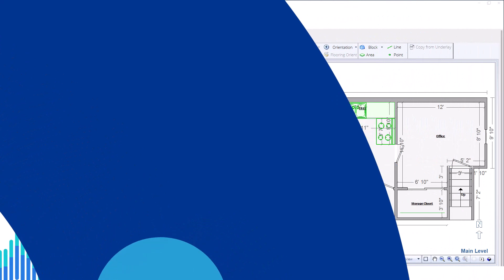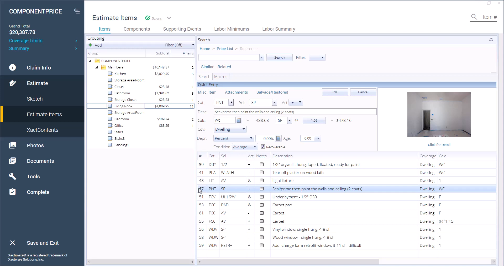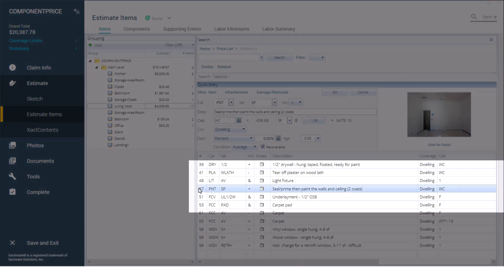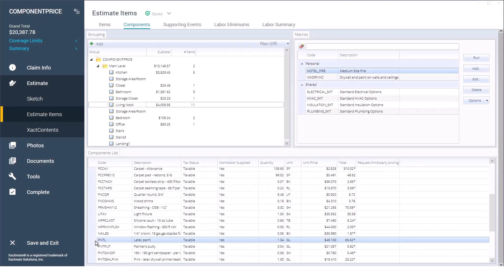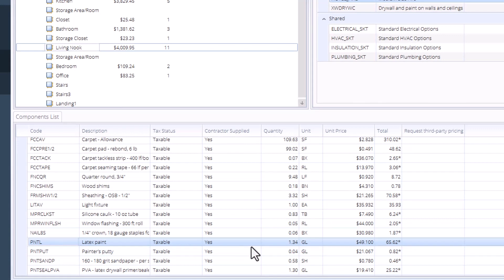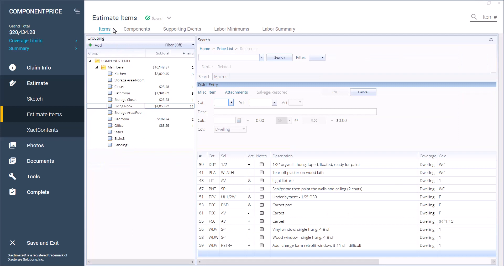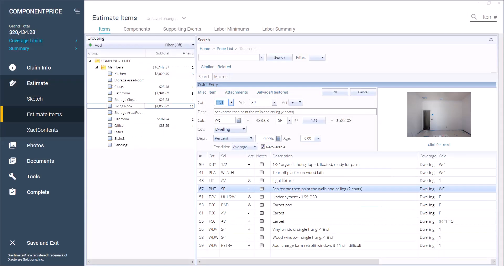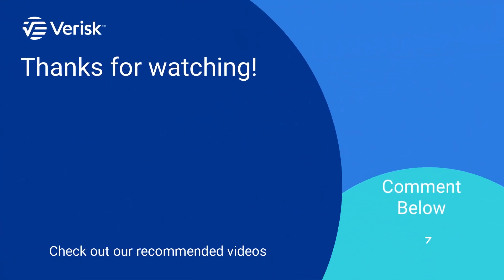Xactimate Xpert Tip: Changing Component Prices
In this Xpert Tip, you will learn how to effectively change component pricing on individual line items in Xactimate.

0:09 Introduction
0:33 Finding the Components Tab
1:11 Component Units
1:40 Changing a Component Price
2:19 Checking the Updated Price

adjusting component prices in estimates, line item cost changes tutorial, customizing pricing in Xactimate, construction material cost adjustments, insurance repair cost updates, contractor pricing flexibility tools, claims specialist estimating tips